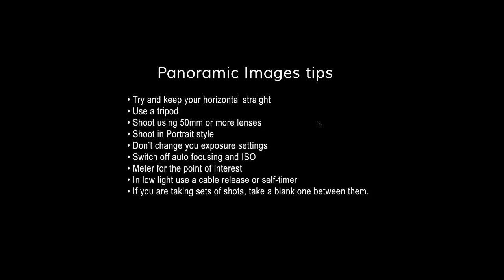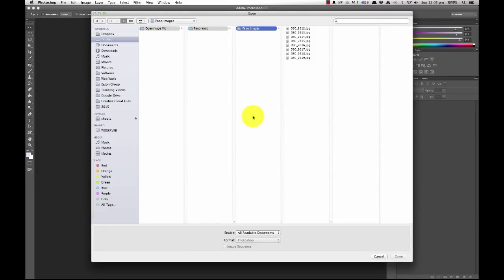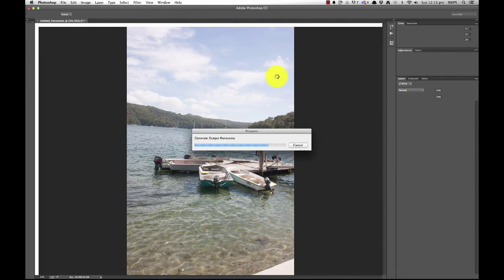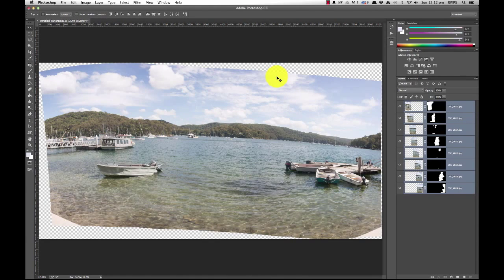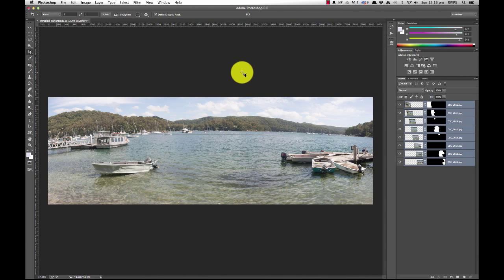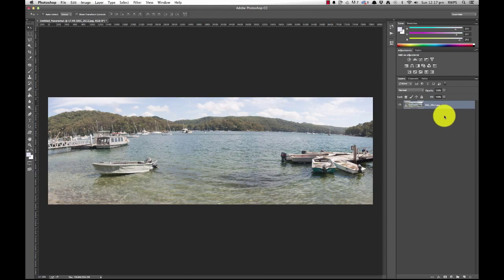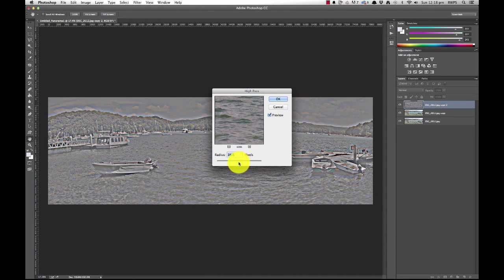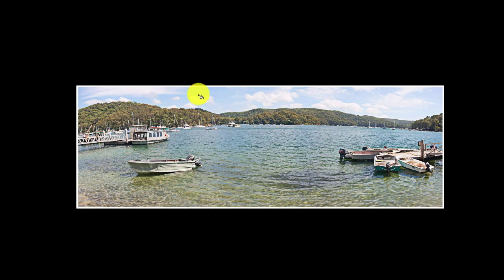Pano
Openimage - Panorama